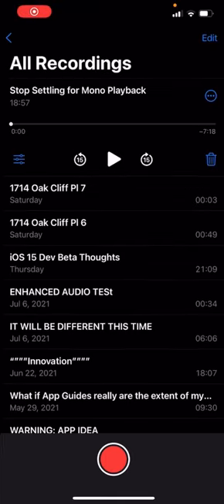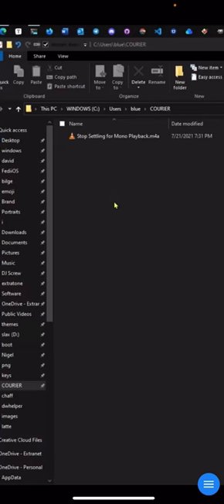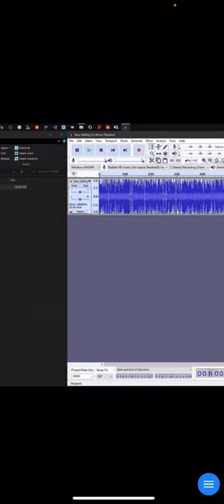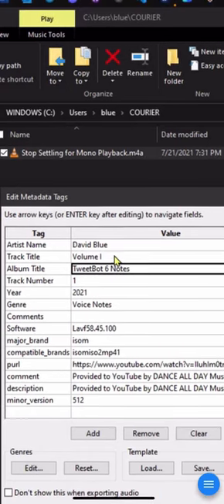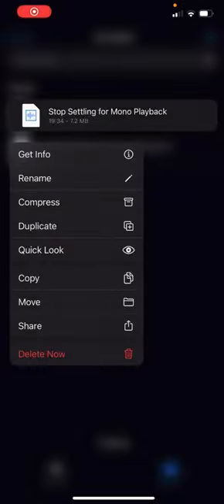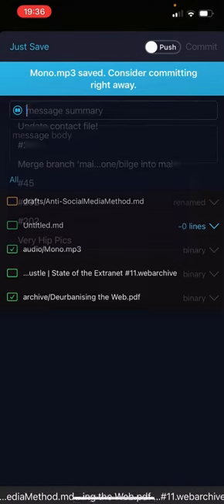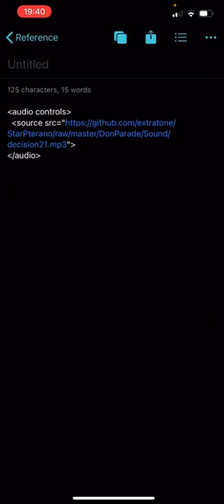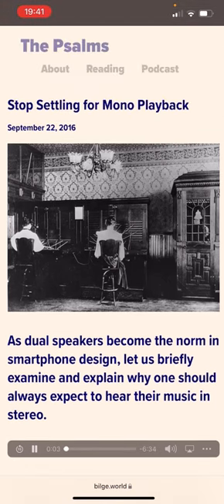DIY READ-ALOUDS - Recorded, Edited, Produced, Uploaded and Embedded ALL with iPhone!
A quick demonstration of my iPhone-based workflow creating quality spoken word embeds on my WriteFreely-based blog,

The entire process (beginning just AFTER I finished recording) of getting a reasonably-polished audio file of me reading my own work embedded using just the good ole audio tag beneath the subhead.